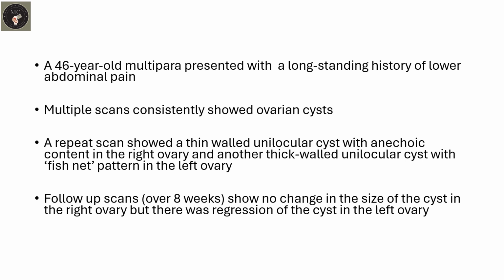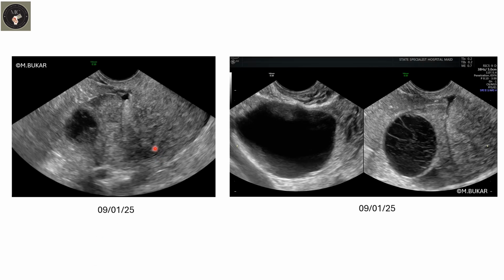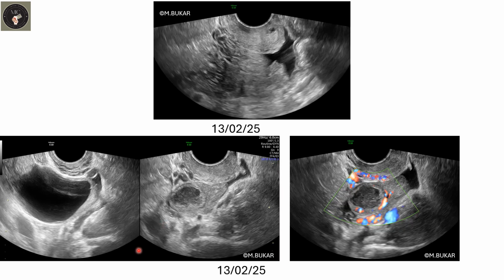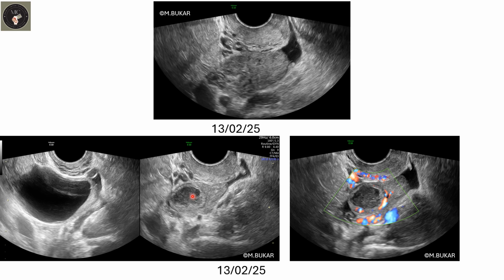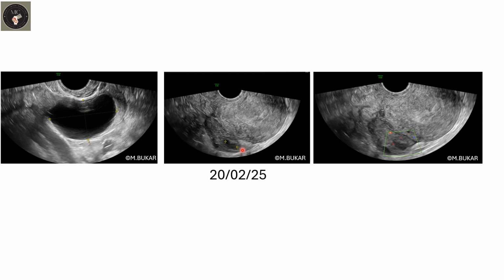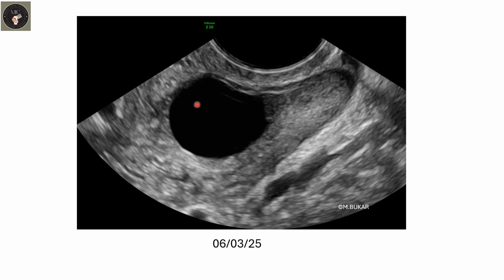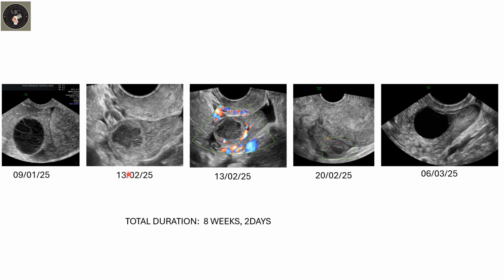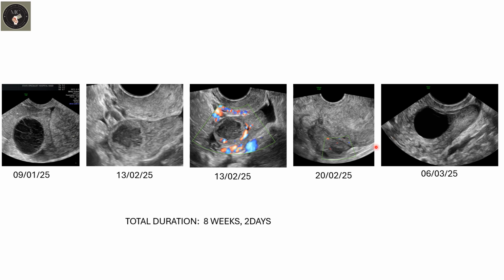TEMPORAL CHANGES IN A CORPUS HAEMORRHAGICUM